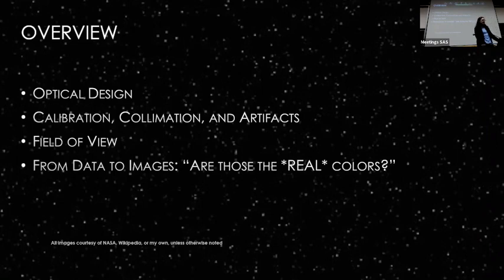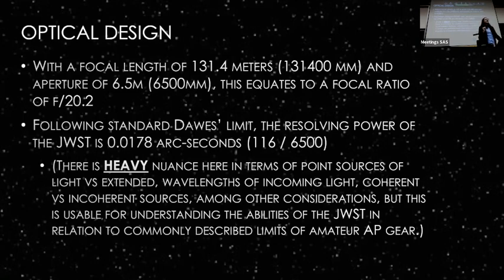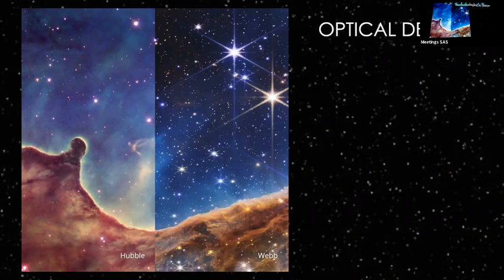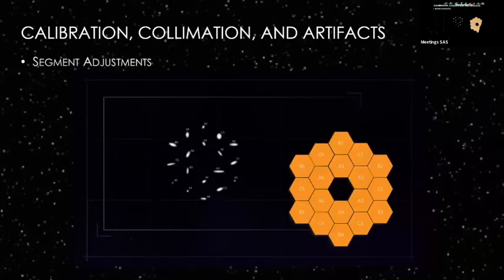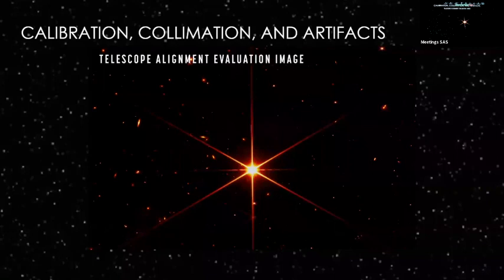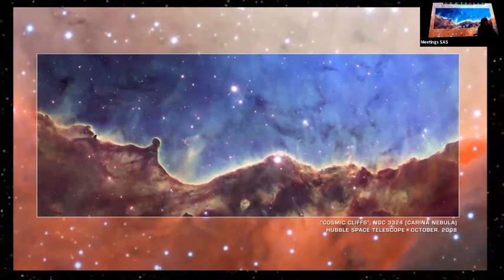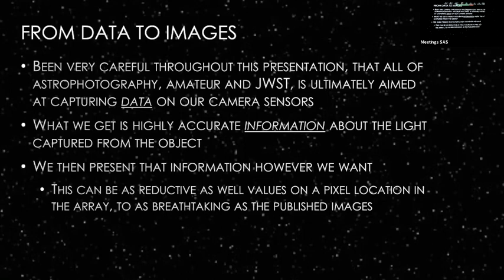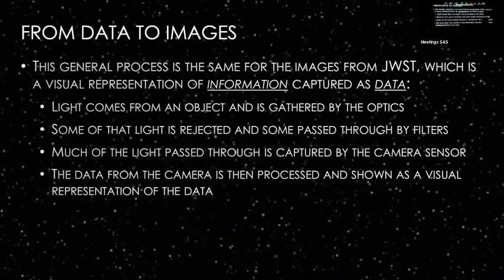Feb 2023 - Sabrina Minnick - JWST update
Sabrina takes us through why the James Webb Space Telescope is so freaking cool.